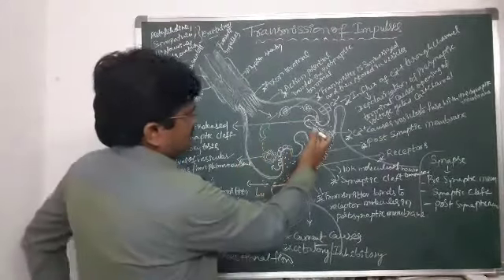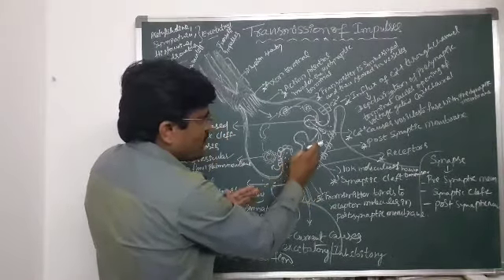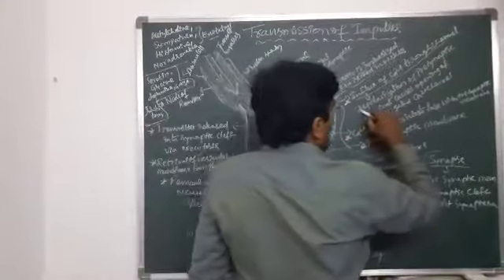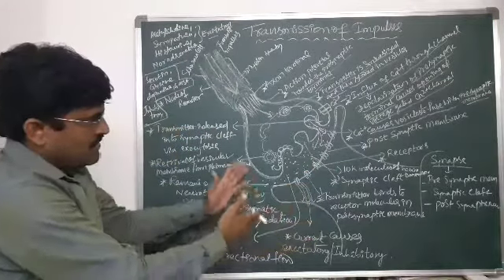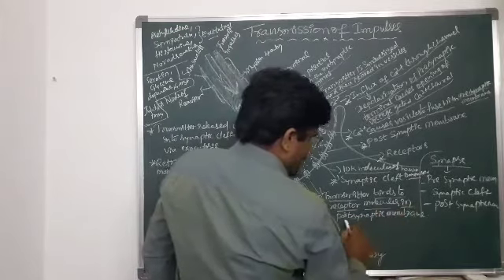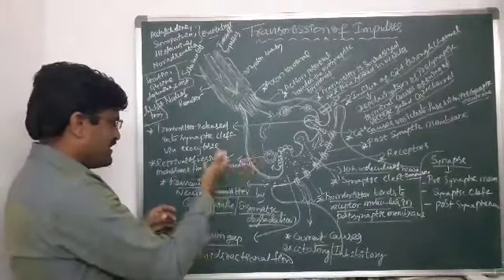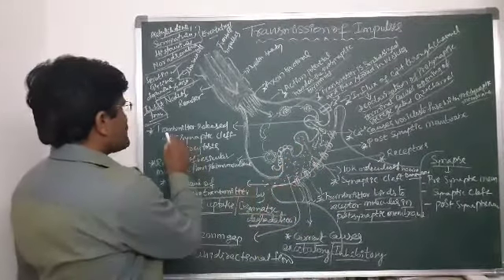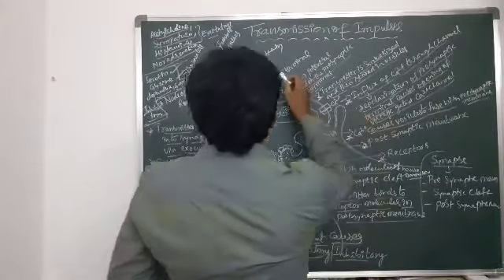TRANSMISSION OF IMPULSES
This video about transmission of nerve impulses ,presynaptic,synaptic cleft ,postsynaptic membrane and neurotransmitters etc.